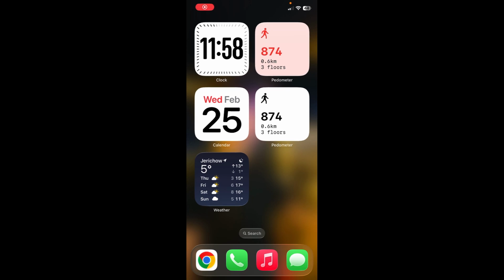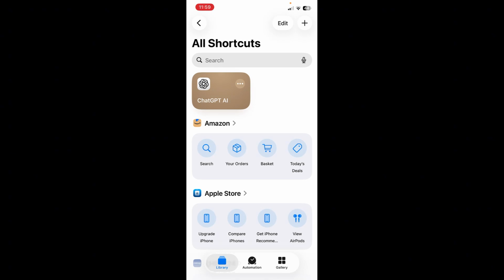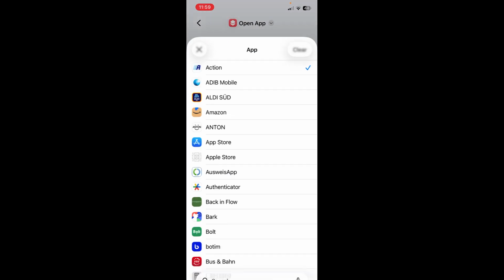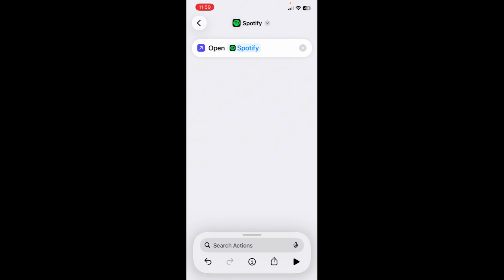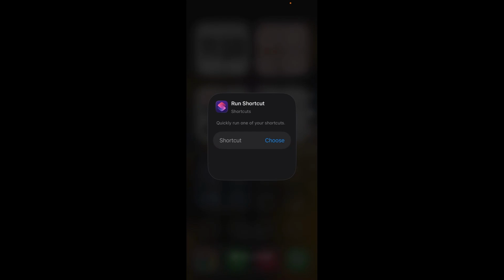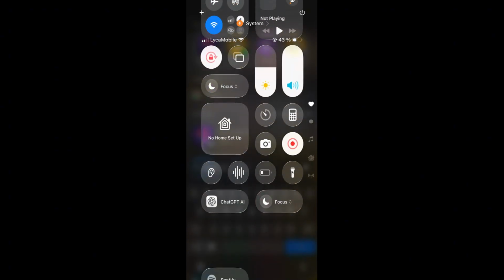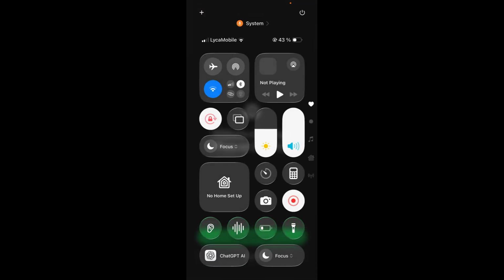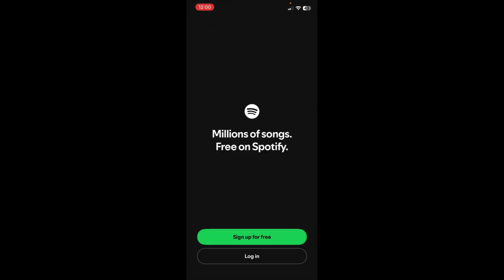How To Add Spotify To Iphone Control Center